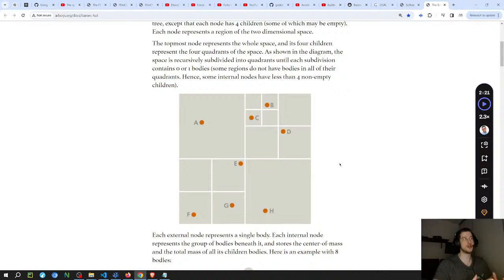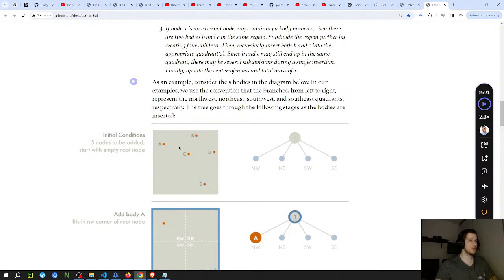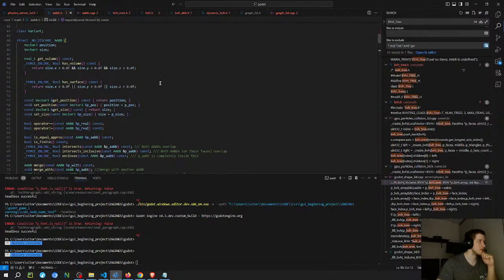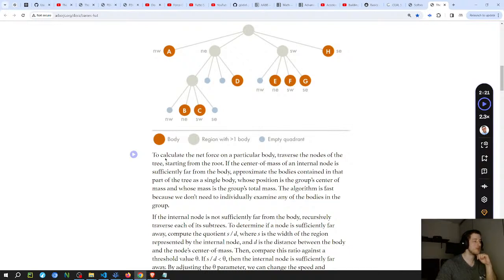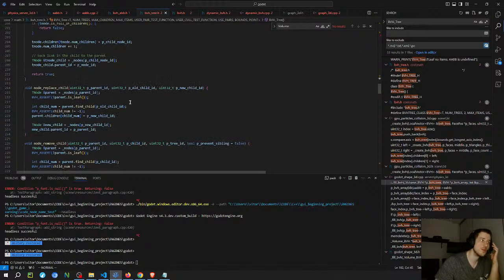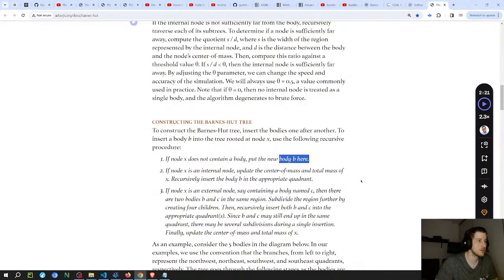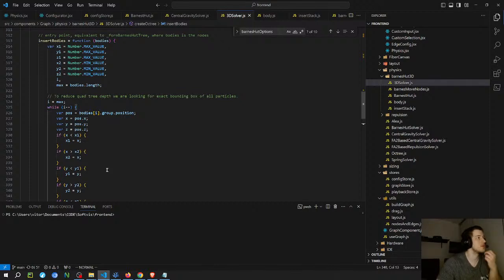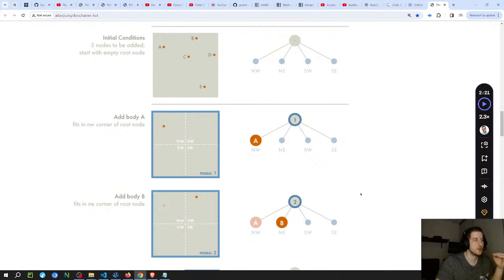C++ | Godot | Studying BVH_Tree and Barnes hut algorithm